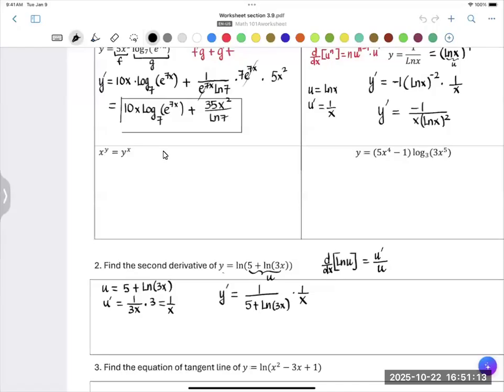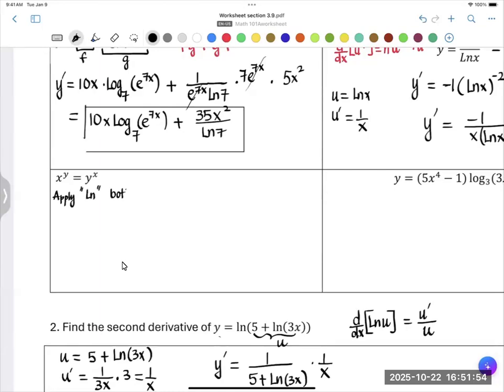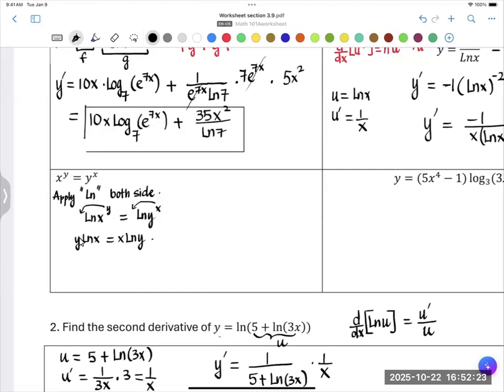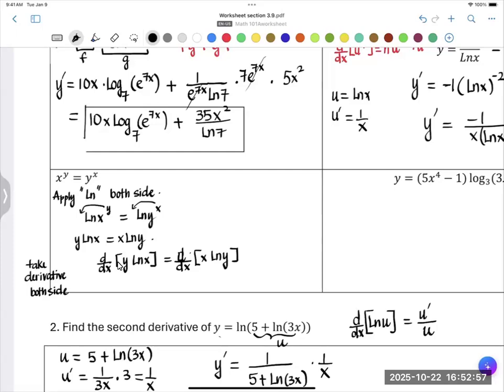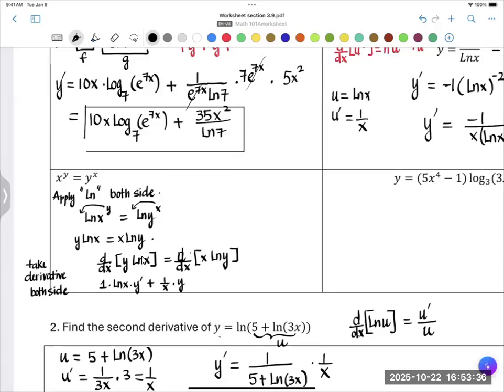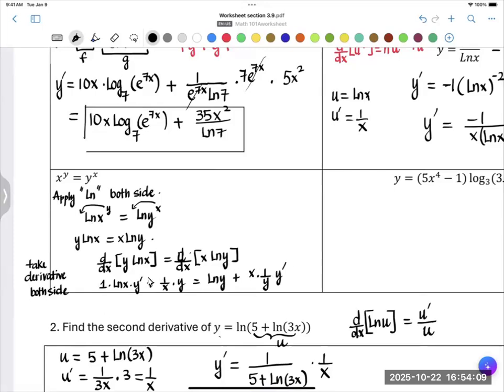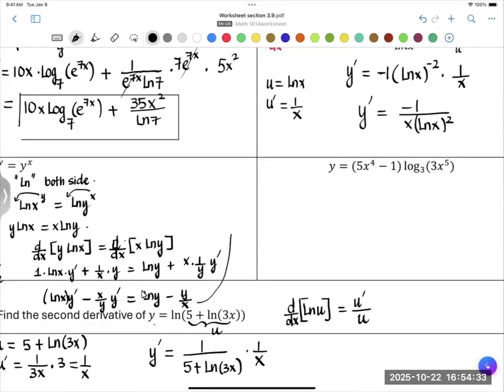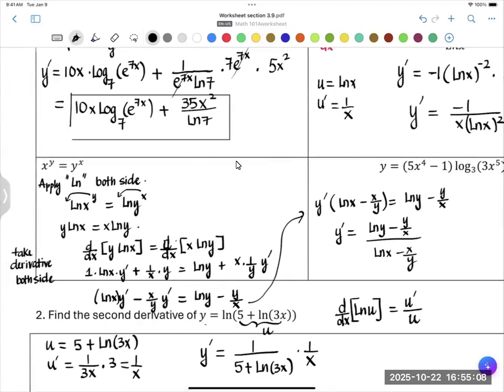Find derivative where exponent is "variables"